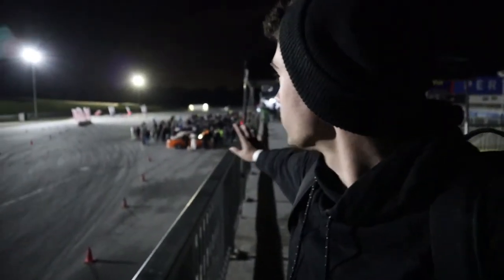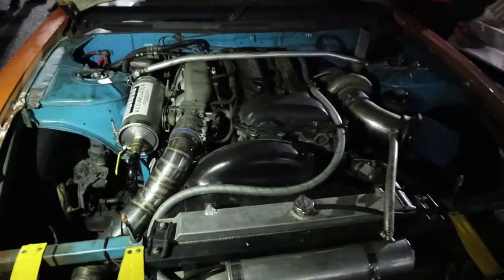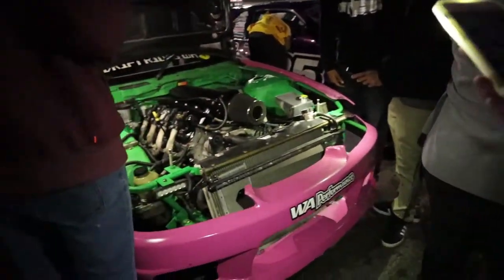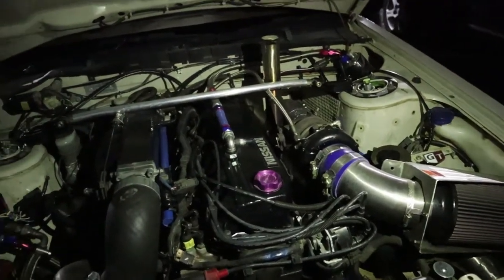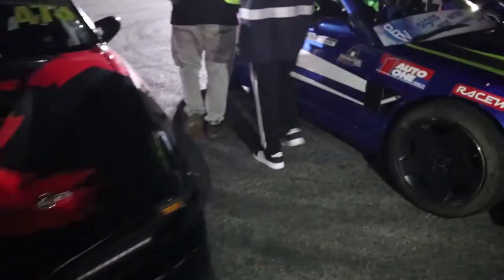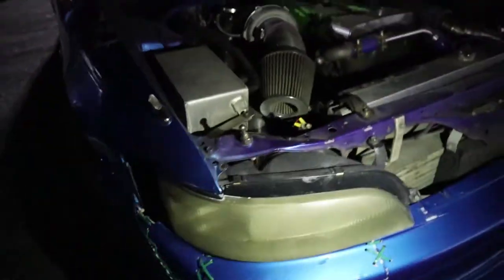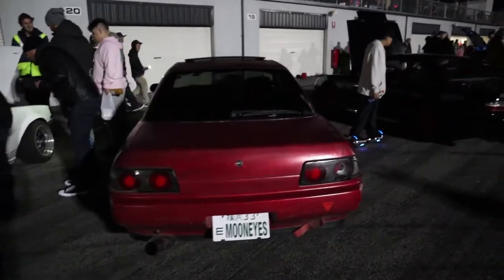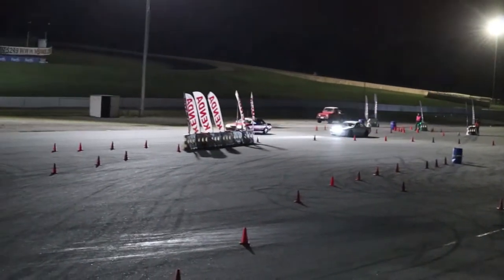Knock Knock, It's Rod Knock...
Drift competition goes wrong with some very expensive repairs, poor ls drift car. But also some crazy rb limiter hitters and tandems! Peace out.

My Camera Setup:
SD Card

Recommended Books I Have Read:
Discipline Equals Freedom
If I Could Just Tell You One Thing